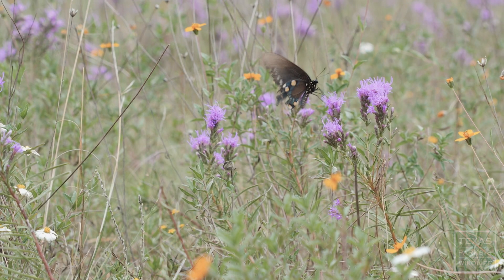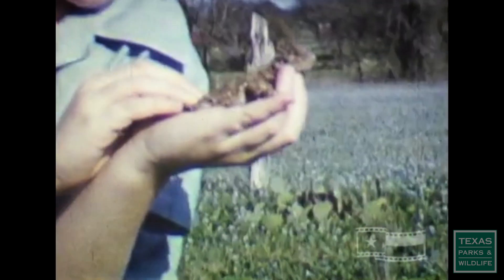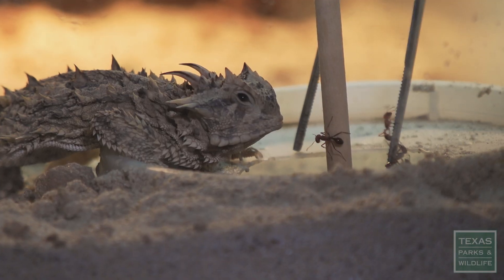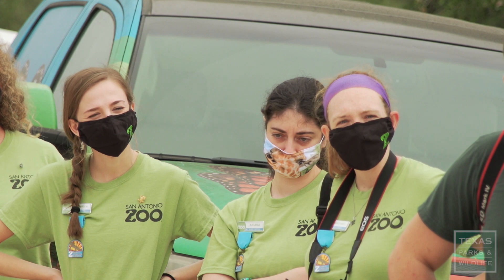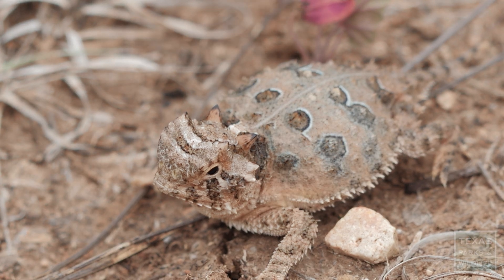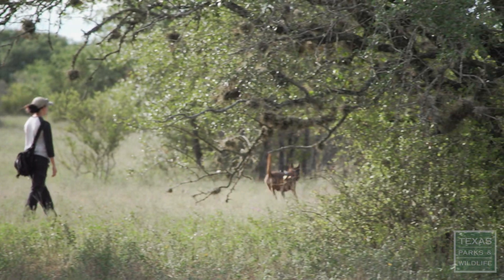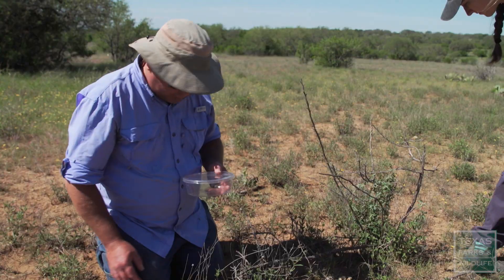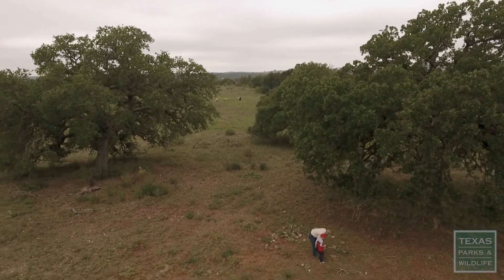Horned Lizard Homecoming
The San Antonio Zoo breeds threatened Texas horned lizards with the hope of restoring them to landscapes that may once again support them. See some captive lizards take their first steps of freedom in this bold experiment.